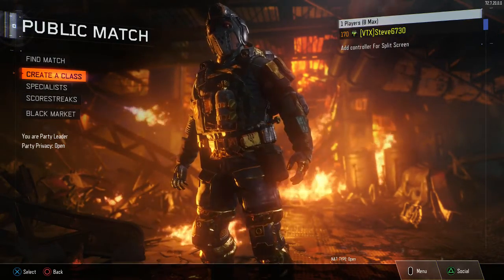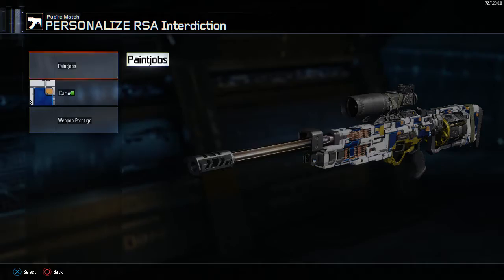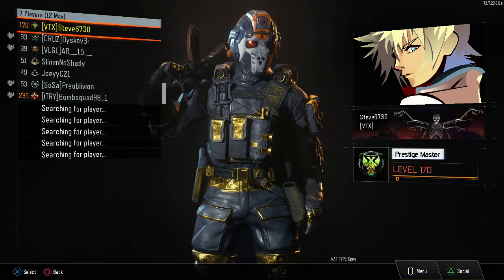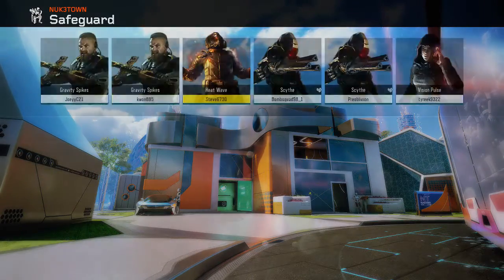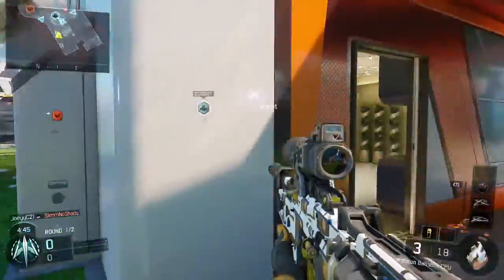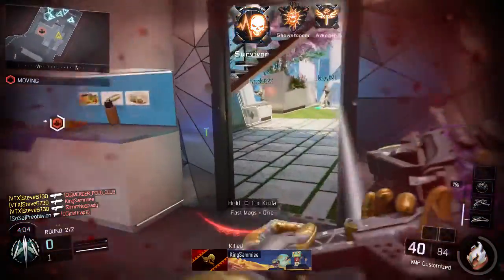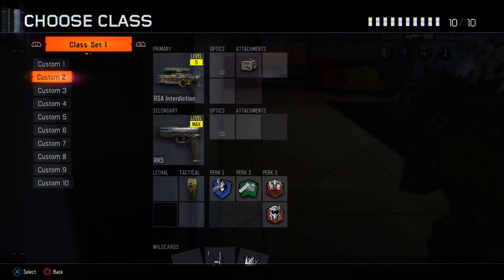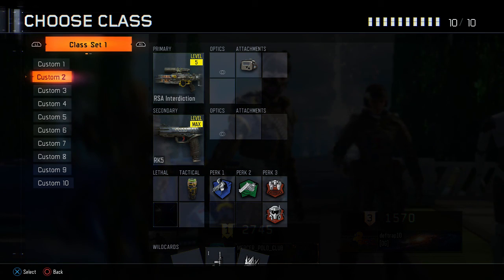Worst Sniper Ever?